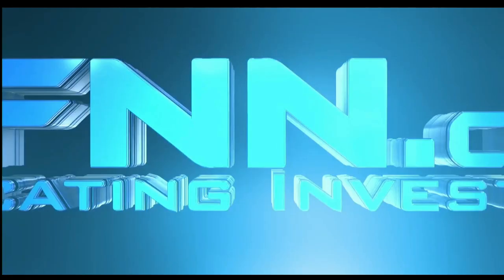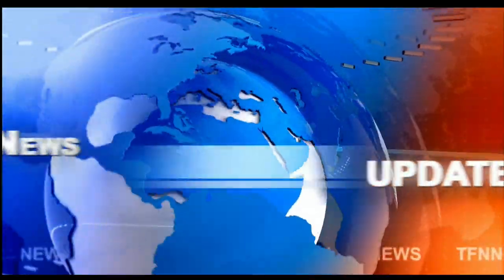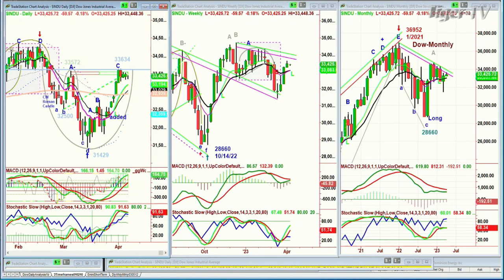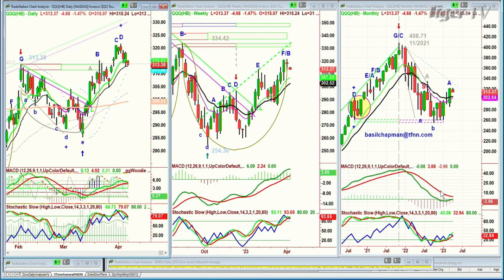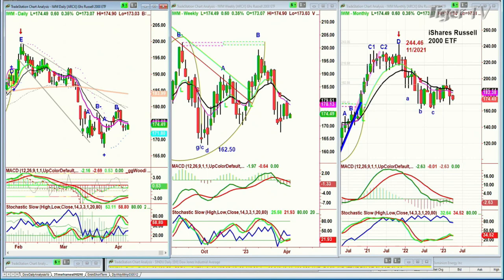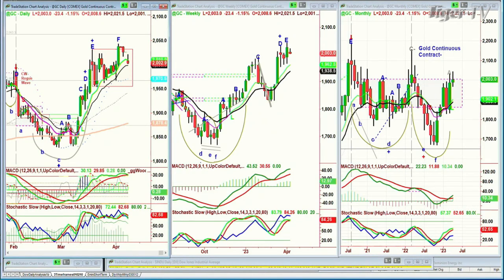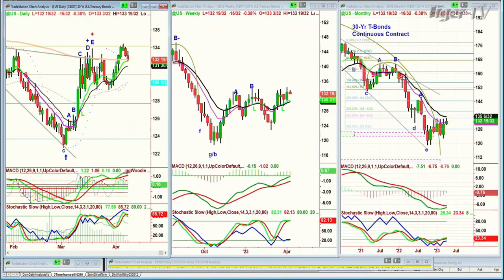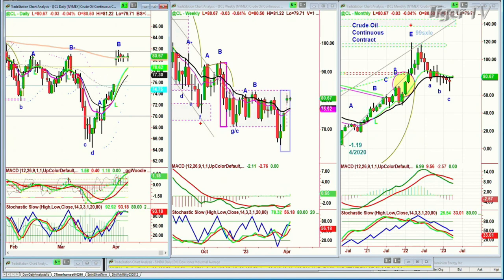April 10th, 10AM ET Market Update on TFNN - 2023